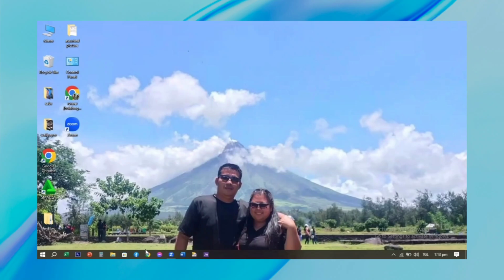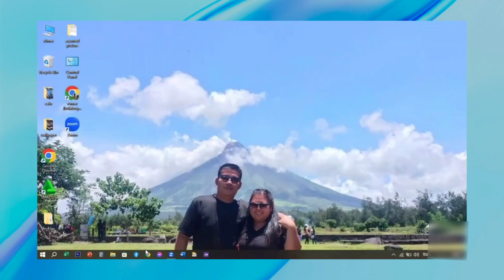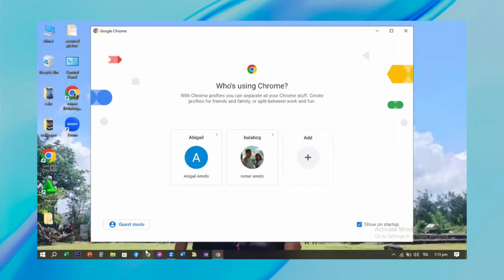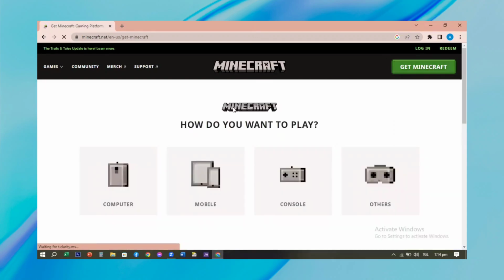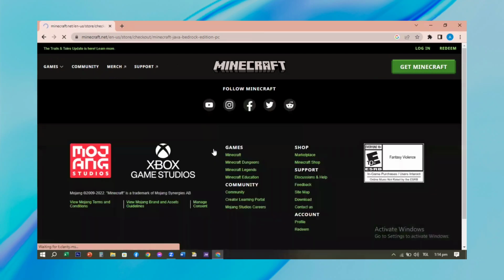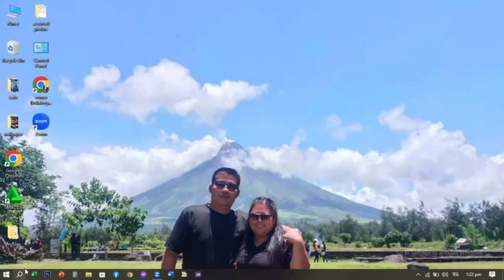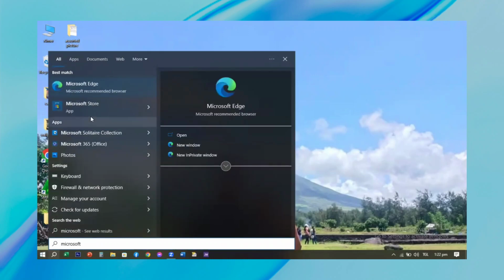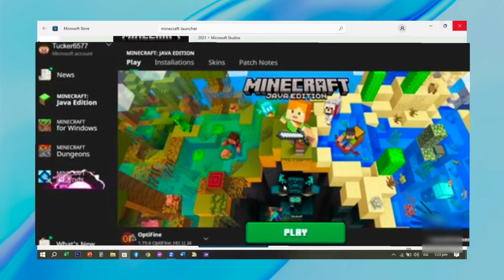How To Play Minecraft Bedrock On Pc 2023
Discover how to play Minecraft Bedrock on your PC with our comprehensive step-by-step tutorial. In this video, we'll guide you through the process of installing and launching Minecraft Bedrock Edition on your computer, allowing you to explore the vast and exciting world of Bedrock.

Minecraft Bedrock Edition offers a seamless cross-platform experience, enabling you to play with friends on various devices. Whether you're a seasoned player or new to the Minecraft universe, this tutorial will equip you with the knowledge and tools to enjoy the Bedrock Edition on your PC.

Learn the differences between Minecraft Java Edition and Bedrock Edition and understand why Bedrock is a popular choice for many players. We'll also delve into the latest Minecraft update, ensuring you're up to date with the newest features and improvements.

Additionally, we'll explore exciting aspects of Minecraft Bedrock on PC, such as enabling RTX (Ray Tracing) for enhanced visuals and discovering how to install shaders for a more immersive gameplay experience.

Unlock the world of multiplayer in Minecraft Bedrock Edition and learn how to connect and play with friends in 2023. Whether you're exploring together, engaging in epic battles, or constructing incredible structures, the multiplayer aspect adds a new level of enjoyment to your Minecraft journey.

Join us as we embark on an adventure in Minecraft Bedrock Edition on PC. Discover the joy of limitless creativity, boundless exploration, and the thrill of building your own virtual world.

Don't miss this opportunity to dive into Minecraft Bedrock on your PC in 2023. Join us now and start your epic journey today!